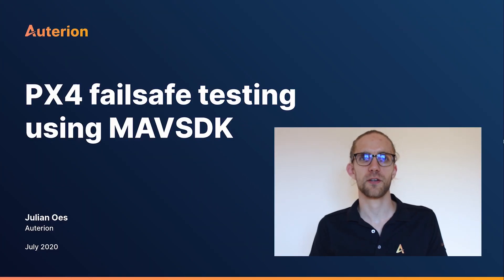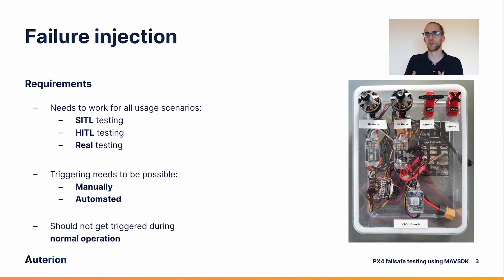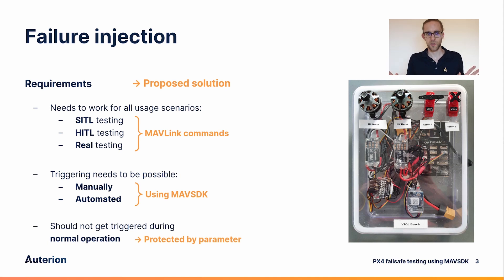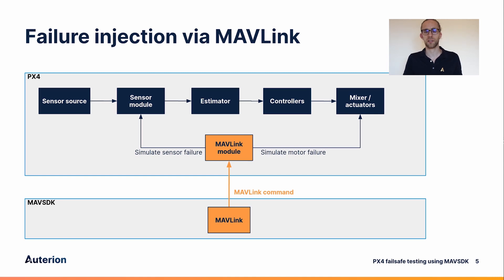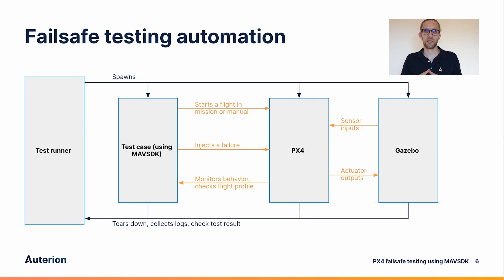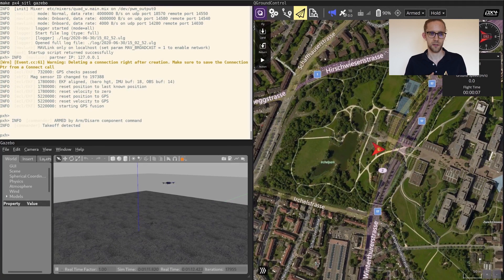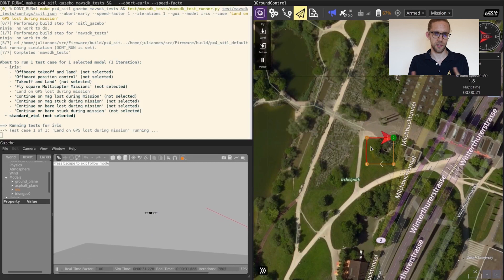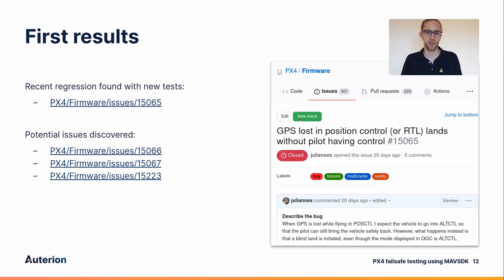PX4 failsafe testing using MAVSDK — PX4 Developer Summit Virtual 2020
Title: PX4 failsafe testing using MAVSDK

Summary: In order to ensure the safety and robustness of PX4 as it evolves, failsafe testing is critical.

This talk aims to give an overview of how failure can be triggered to test a certain failsafe response. I will be explaining the underlying architecture that enables this and shows how to do it using MAVSDK.

I also plan to hint at how this failsafe testing can be integrated as part of the PX4 continuous integration.